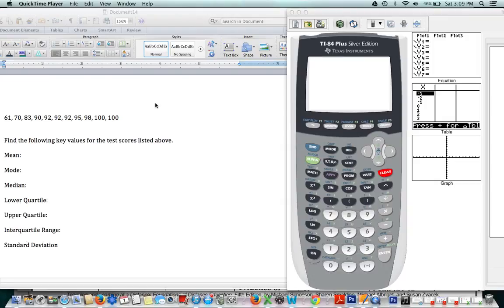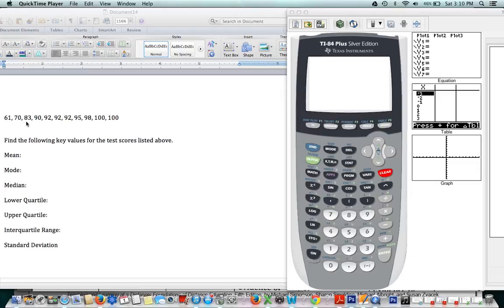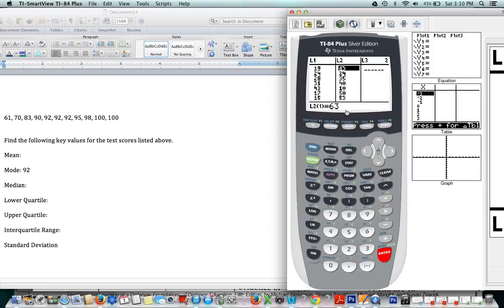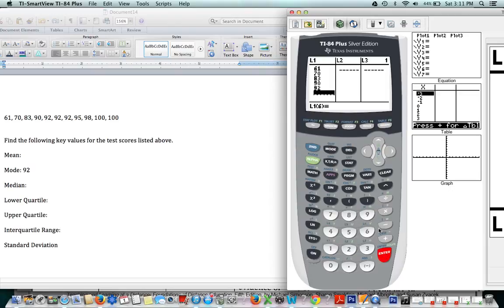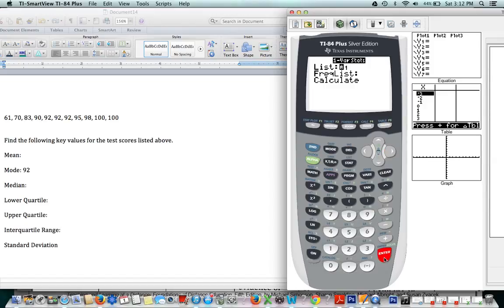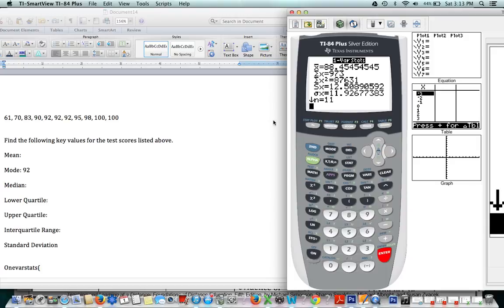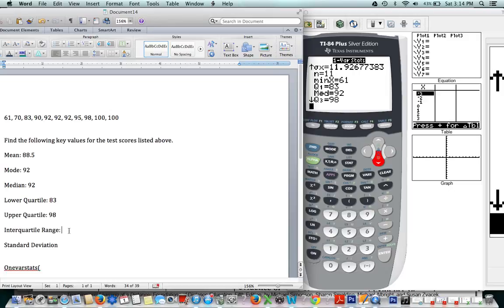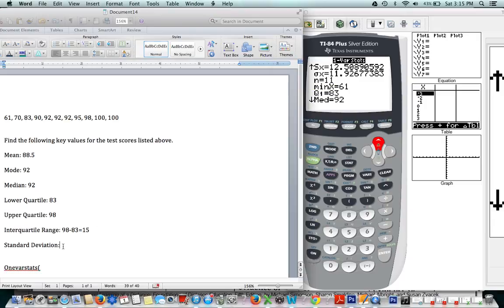How to find Measures of Central Tendency and Quartiles for a list in the TI 84